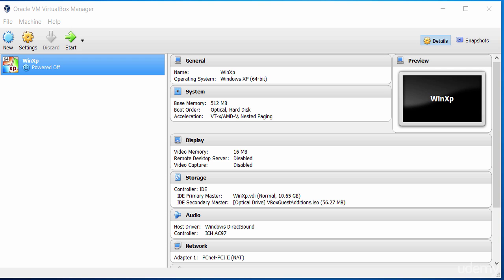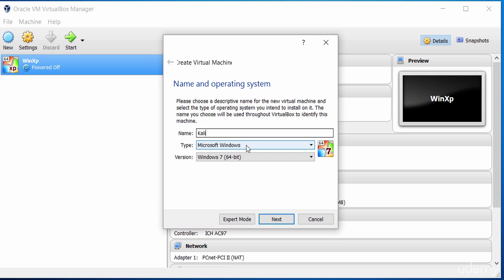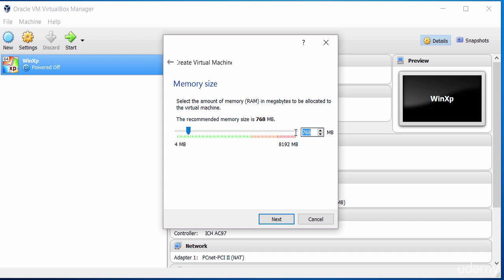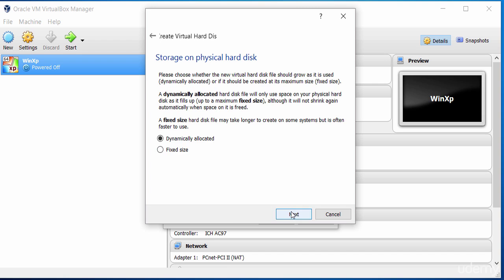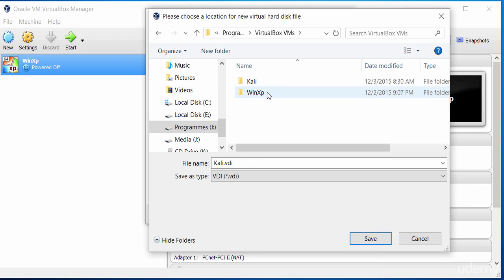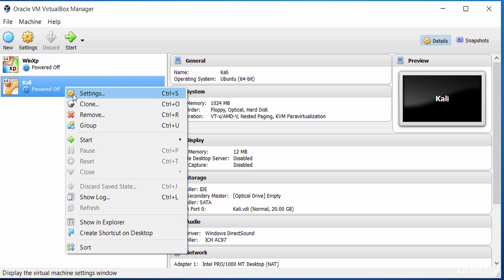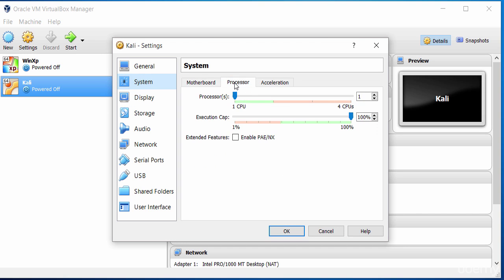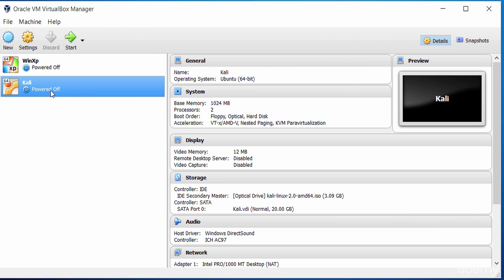3 - Installing Kali linux part 1